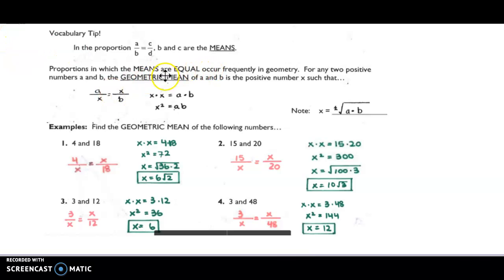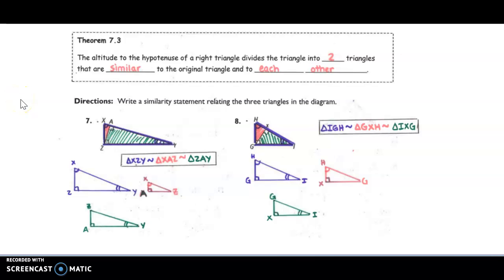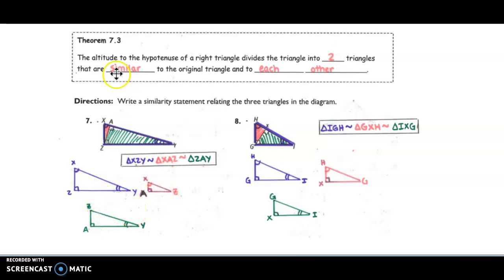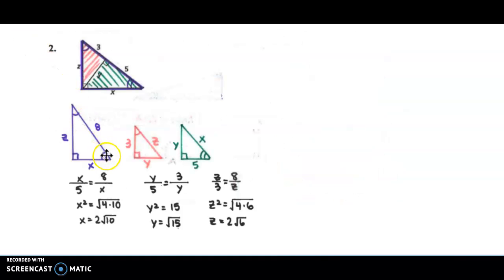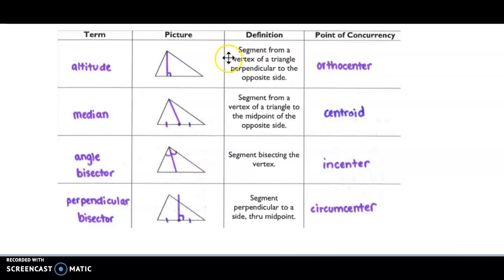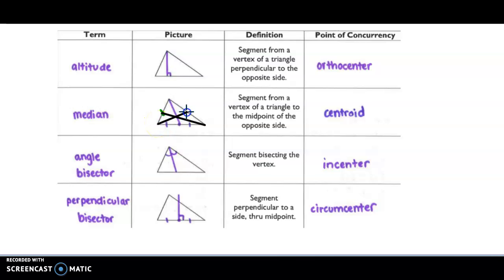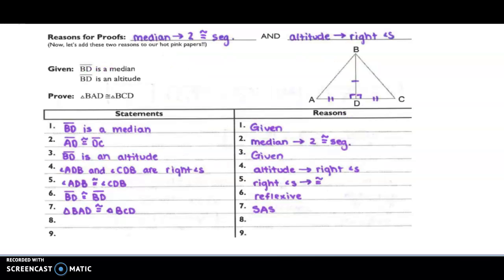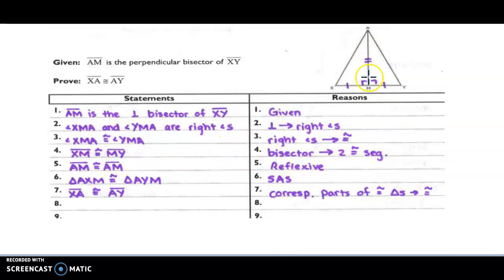Day 12 Notes